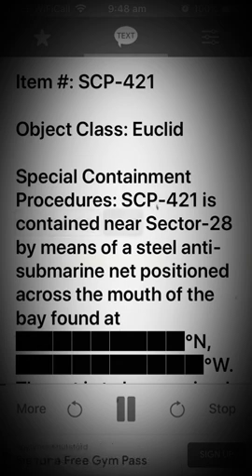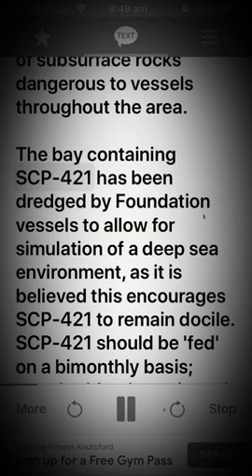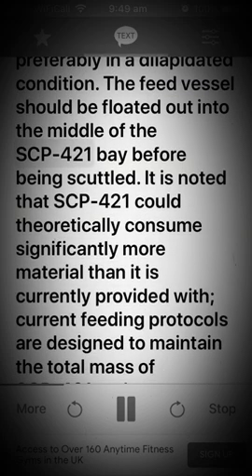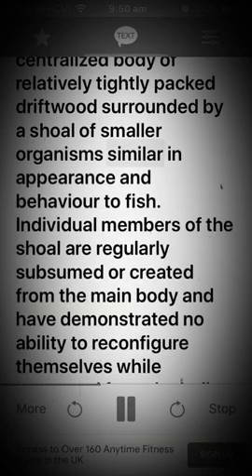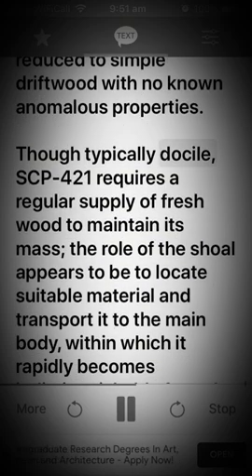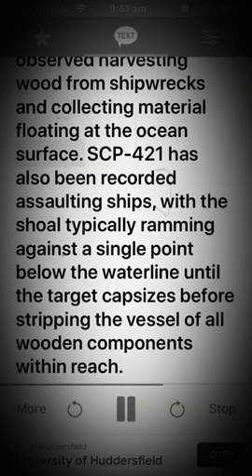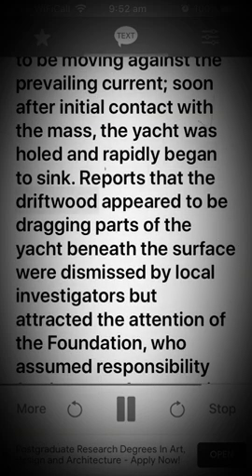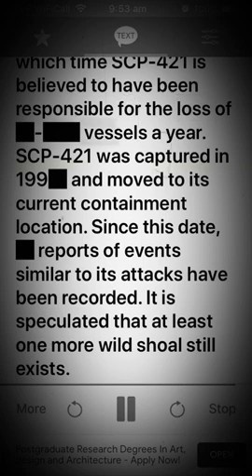Scp 421 Shoal of Driftwood